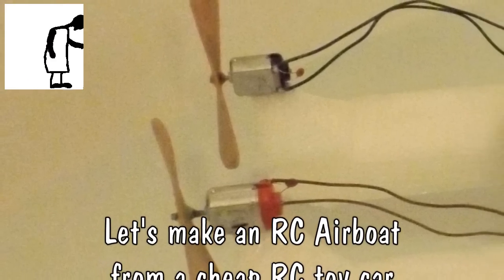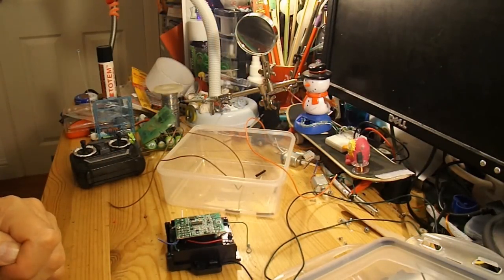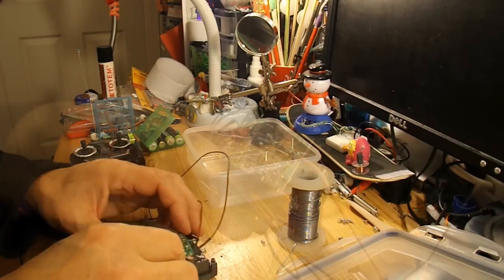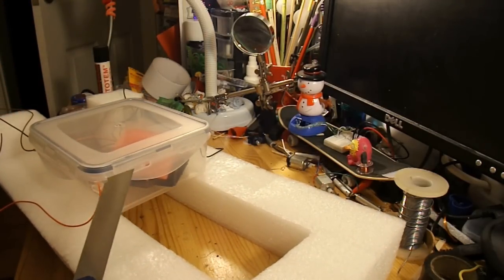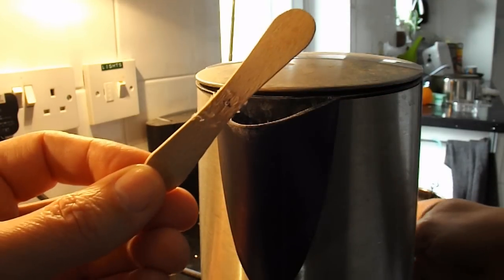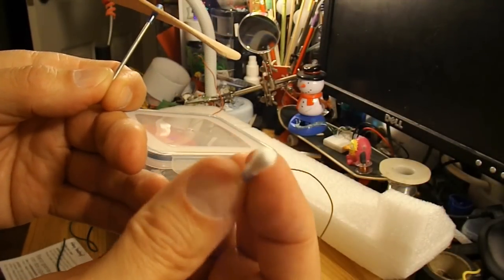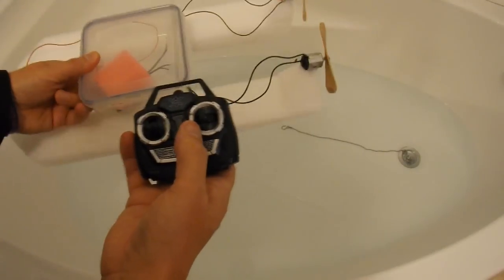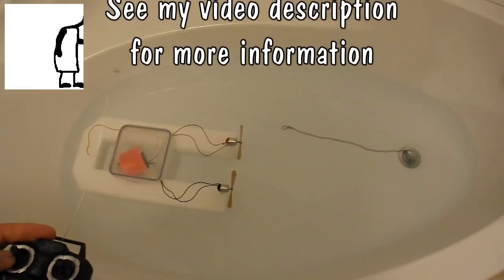Let's make an RC Airboat from a cheap RC toy car Part #2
riley elwood suggested "you should do a help file on how to take a receiver out" but I thought a video of me unscrewing 4 screws would be a bit boring so I bought a cheap R/C car and used the parts to make a twin engine Airboat. I split the build video into 2 parts.

Main components
Cheap R/C car
Scrap polyethylene foam packaging
Snap lock food container
Scrap wire to extend existing wires
2 propeller shaped ice lolly sticks

Main Tools
Hot Glue Gun
Suitable screwdriver
Soldering iron

I have created a new playlist to group this project together.